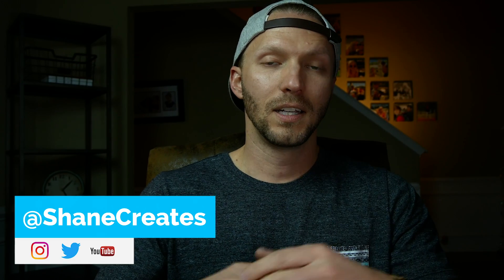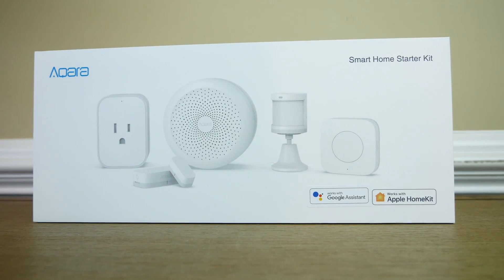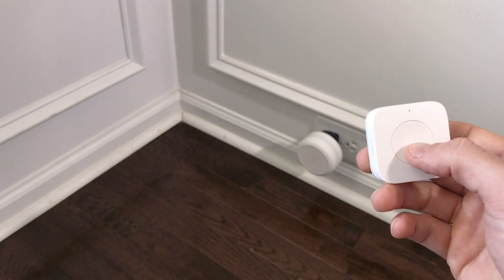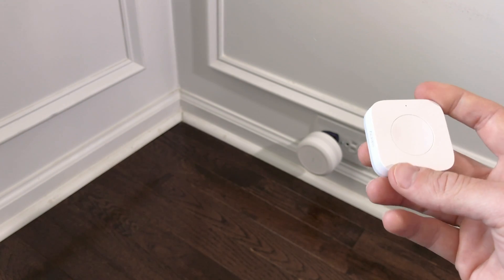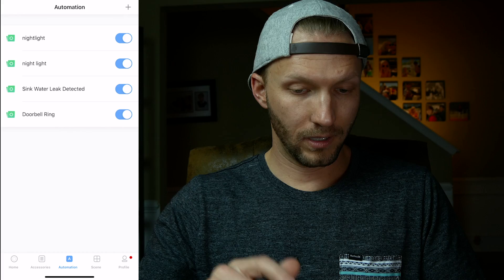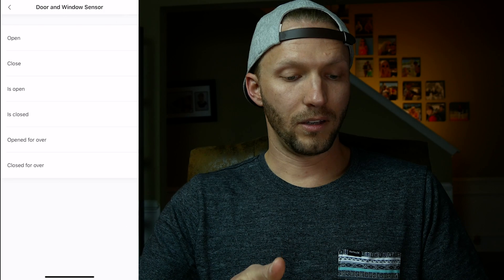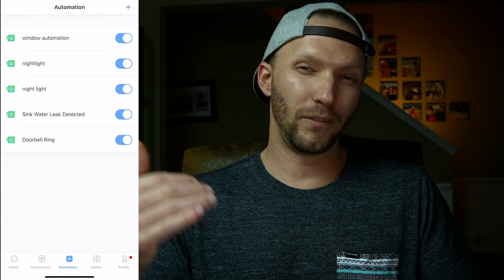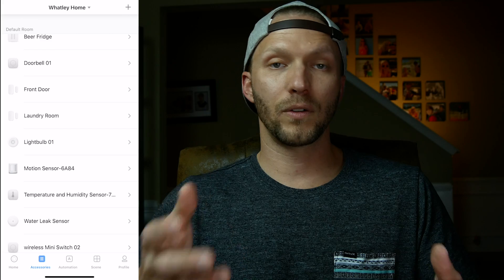COOL AUTOMATIONS with AQARA App and HOMEKIT MODE!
Today I'm going to show you how to configure the Aqara app so that you can use the Aqara Security System in homekit, as well as use the advanced automations options available in the Aqara app. This process is especially helpful if you like to use the automation options specific to the Aqara devices, as well as anyone who may be using multiple Aqara hubs. We will configure the app so that the Security System works properly in HomeKit, as well as create 3 automations:
- Configure the Aqara Wireless Mini Switch to work as a doorbell
- Create an automation using the light sensor from the Aqara Motion Sensor
- Configure an automation to get notifications if a window/door is left open for a certain amount of time

My HomeKit Setup:
Mesh Wi-Fi:
Netgear Orbi Mesh Wifi System

LIGHTING:
Philips Hue White Light Bulb Starter Kit
Phillips Hue Lightstrip (requires bridge)
Lutron Caseta Dimmer Switch Starter Kit
Lutron Caseta Dimmer Switch and Remote Kit
VOCOlinc lightstrip (LS1 IP67 Waterproof Rating)
VOCOlinc Lightstrip (LS2)
VOCOlinc Smart Light Bulb L3
Twinkly Smart Christmas lights

SENSORS:
Aqara Smart Starter Kit
Aqara Hub
Aqara Smart Plug
Aqara Door & Window Sensor
Aqara Wireless Mini Switch
Aqara Temperature & Humidity Sensor
Aqara Vibration Sensor
Aqara Motion Sensor

SMART PLUGS:iDevices Smart Plug
iDevices Outdoor Smart Plug
VOCOlinc Smart Plug
VOCOlinc Wi-Fi Power Strip Surge Protector

CAMERAS:
Logitech Circle 2 Wired Camera (Amazon Refurbished): $114.99

OTHER:
Insignia Garage Door Opener
NFC Tags
VidaMount Black On-Wall Tablet Mount
VOCOlinc Flowerbud
VOCOlink T-Guard Smart Lock
ONVIS Smart Home Security Burglar Alarm
Apple TV 4K